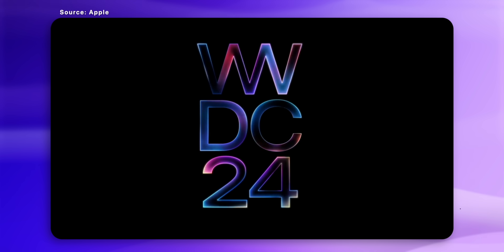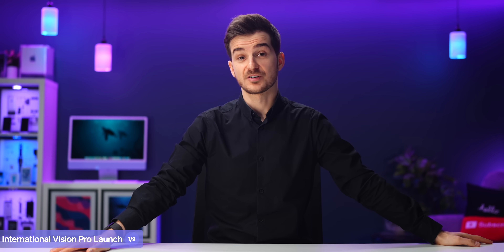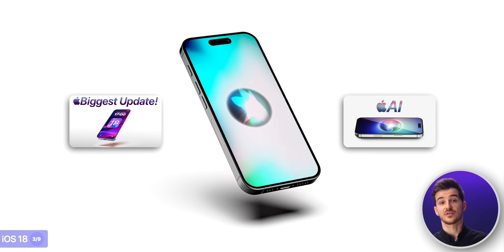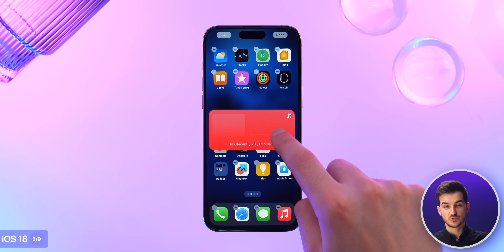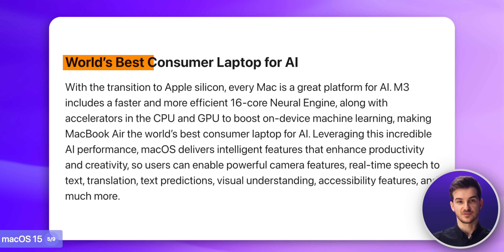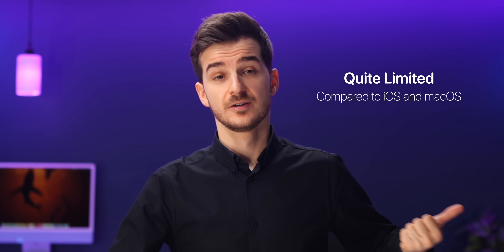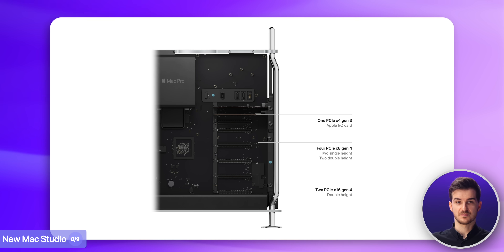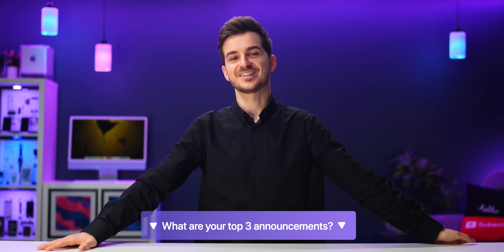Apple WWDC 2024 - 9 Things to Expect!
WWDC 2024 - iOS 18 & everything to expect!

Product Links:
▶ iPhone 15
▶ Apple Pencil

Chapters:
00:00 - WWDC 2024 Announcement
00:33 - Apple Vision Pro International Launch
01:48 - visionOS 2
02:21 - iOS 18
04:00 - iPadOS 18
04:15 - macOS 15
05:15 - watchOS 11
05:59 - M3 Mac mini
06:31 - M3 Mac Studio
07:40 - New Pro Display XDR
08:31 - Anything else?